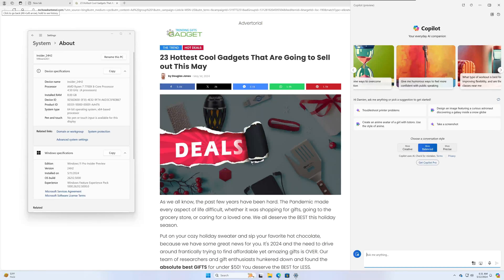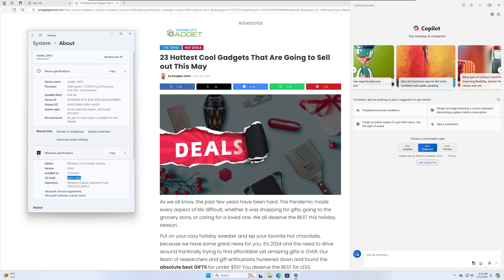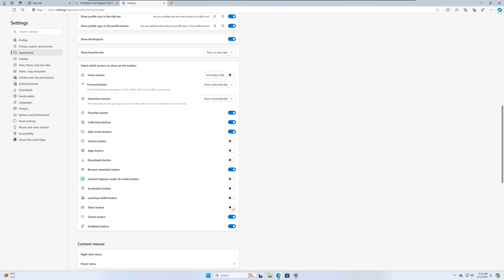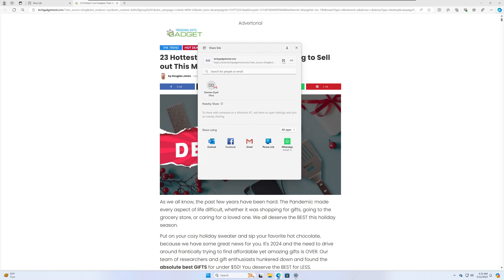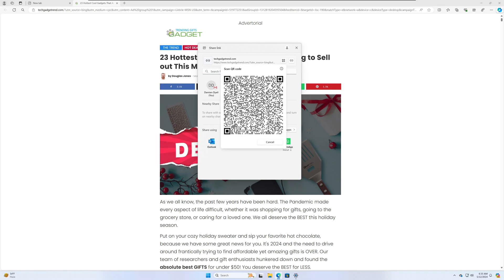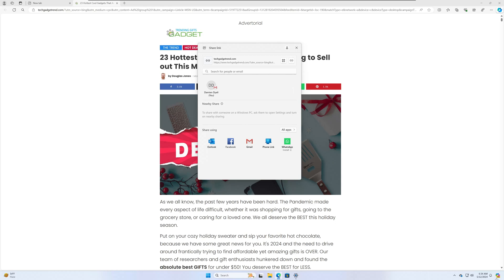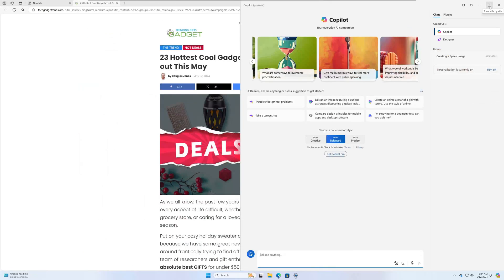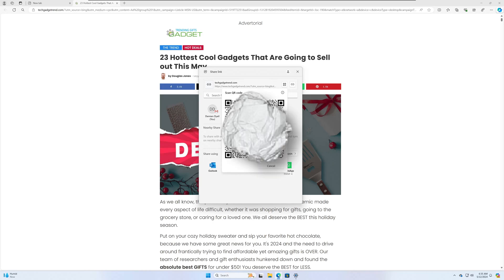Master Windows 11 24H2 Update: Share Content via QR Code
Get ahead with the latest Windows 11 24H2 update! Learn how to easily share content via QR code with the new feature in this tutorial. Perfect for Windows Dev and Canary users.
Discover the latest features in Windows 11 24H2 Build 26212! In this video, I demonstrate how to enable the new 'Share Link' feature via QR code, a much-needed addition to Windows 11. Learn step-by-step how to get this feature working if it's missing by default. Plus, I cover other important fixes and improvements in this build. Don't miss out on maximizing your Windows 11 experience—watch now!